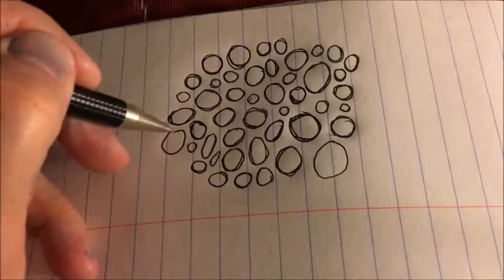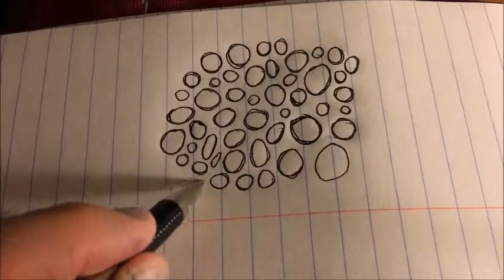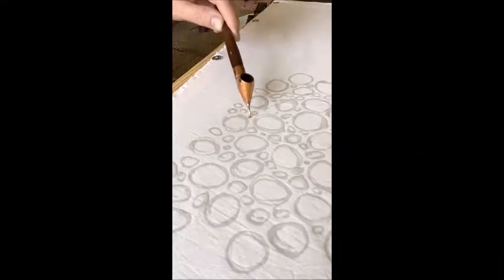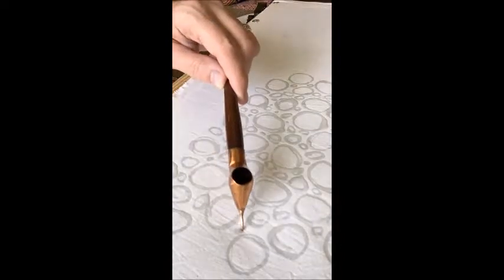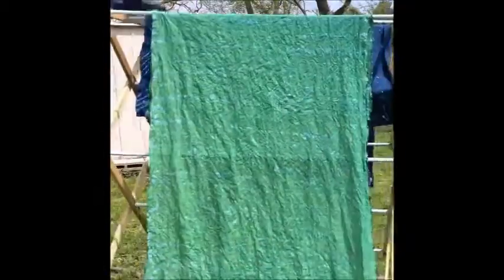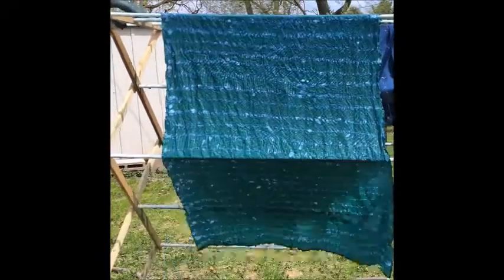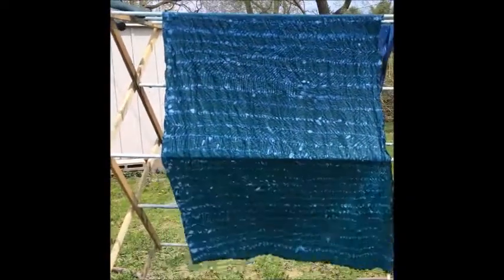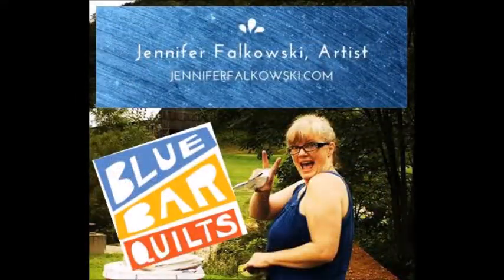Wax Batik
Doodle On Fabric, Wax Batik in Indigo Class.  September 16th from 1 -4